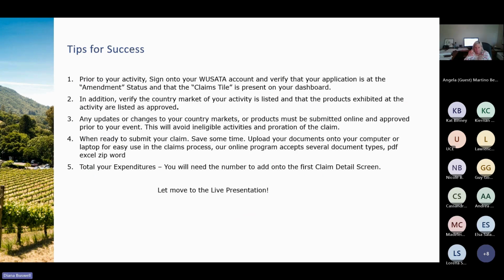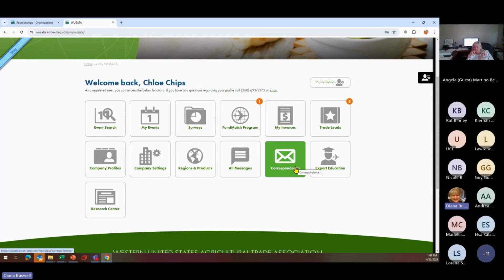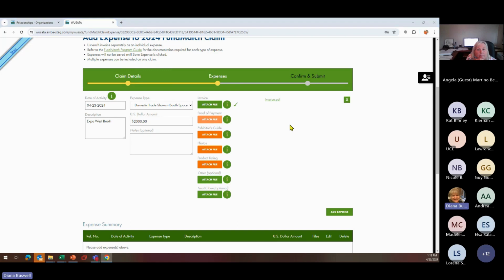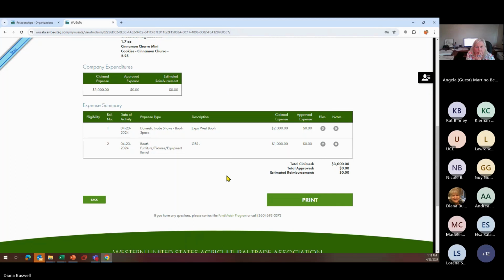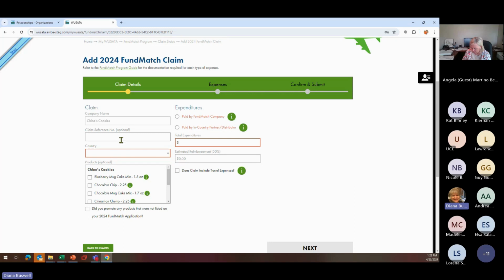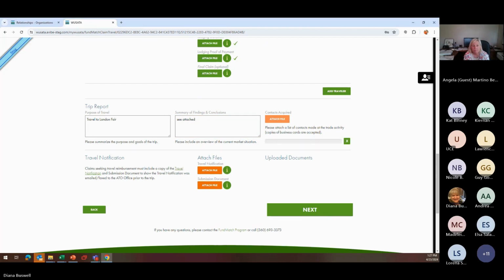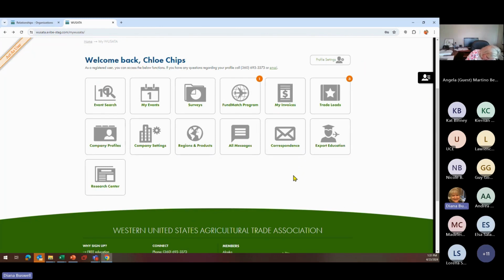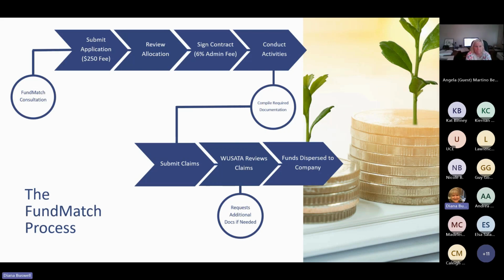2024 FundMatch Tutorial Online Claims Submission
How to use the WUSATA Online Claims Portal